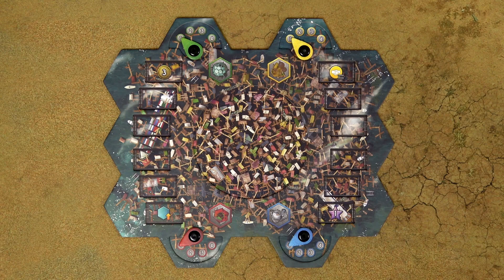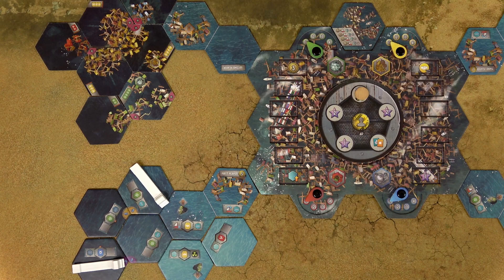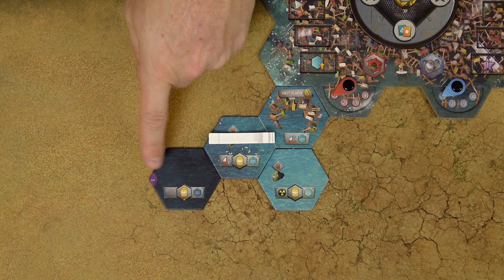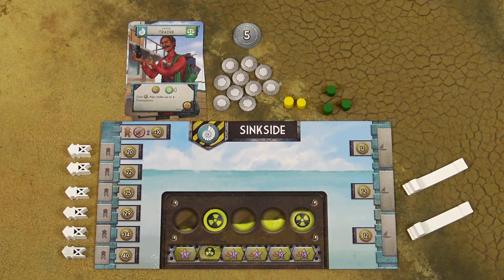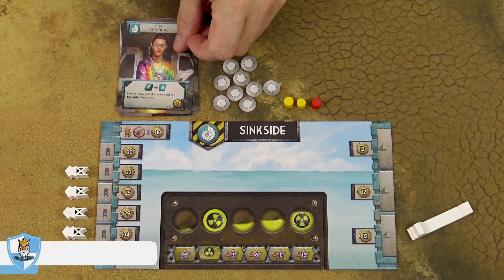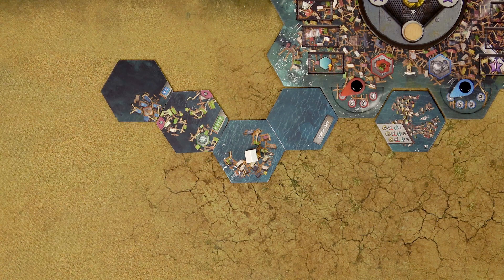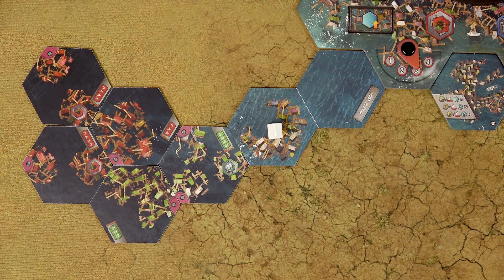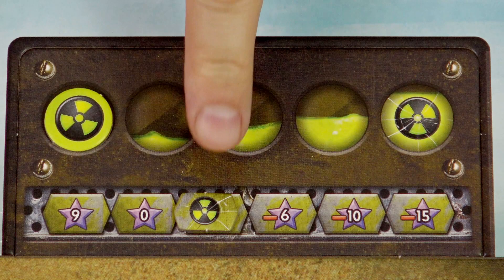Game in a Nutshell - Flotilla (how to play)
"Game in a Nutshell" is a series of videos designed to teach the board games. In this video we're going to learn how to play Flotilla.

If you have any questions, please do not hesitate to ask in the comments below.

We highly appreciate your views, feedbacks and subscriptions.